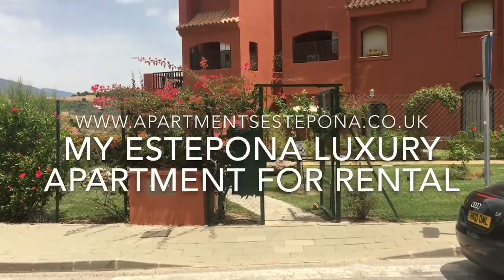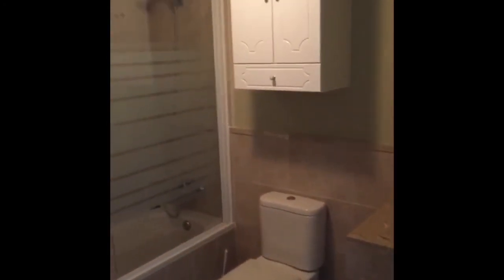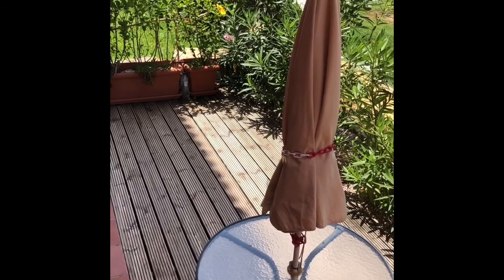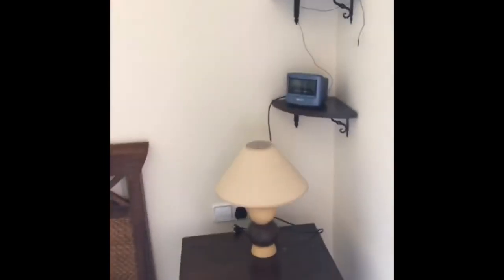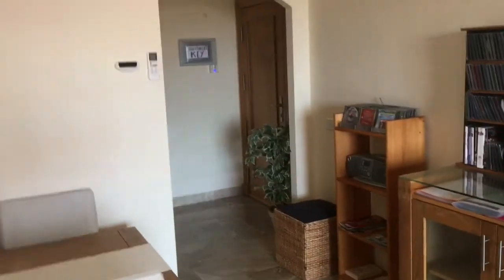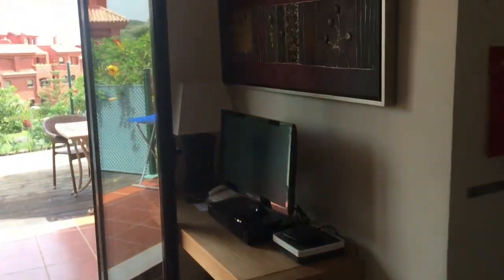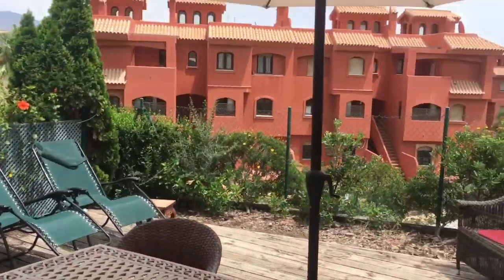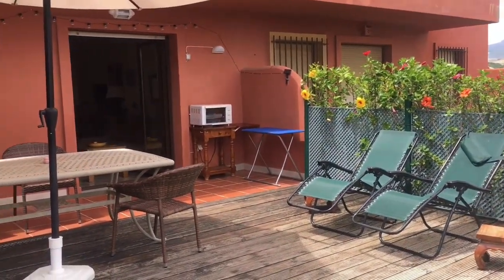Estepona Apartment Rental on Albayt Resort, Costa Galera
Estepona, Costa del Sol, Andalusia, Spain.

(Licensed Number.. VFT/MA/09492)
Take a virtual tour of my Apartment by watching this YouTube Video

Where I Rent out a Magnificently furnished Apartment. Comprising :- 2 Bedrooms & Bathrooms, 2 Terraces, Air Conditioned, 7 Pools & an easy walk to the beach.
U.K. & European Television  Channels, over 100 DVD Library & WiFi. Private underground secured & reserved parking.

Sleeping up to 5 persons (comfortably 4).
Located 30/ 40 minutes from:- Marbella, Puerto Banus,  Fuengirola, Toremollinos & Gibraltar (30) & Malaga Airports 55  minutes.

Book your Estepona Holiday Apartment Now ~ with confidence of NOT Losing *all your money in case of National or Regional Lockdowns. Or any Covid Related issues-  Lower than average rates for 2021 with 100% Cancellation up to 72 Hrs. (July/ August & 48 Hrs. Other times) Before your arrival day.!!*80% cancellation refund otherwise.

RATES IN 2021
Range from £325 Per Week Low Season up to High Season from £550 Per Week based on a family of up to 4 staying 2 Weeks.
Bookings of 7 days or less are welcome, but without any discount. Maximum rental period is One Calendar Month charged as 4 weeks, giving extra free days + further discount in Low Season.

*Extra Covid 19 Cleaning & Sanitising is being applied before all lettings, as per Government advised Regulations. *35€ is added to any length of booking.

Please ask **

*CRAZY SPECIAL OFFERS for a family of up to 4 persons For Arrivals on the 1st & the 17th of Any Month for either 13 Nights or *.
(28 Nights -*Only available from the 1st of a month).
**Based on the Lowest 2 Weekly Rate “13 Night Daily Rate”- You will Receive (from) an EXTRA 50€ Reduction. Which will be the equivalent rate of approximately (13 Nights for a price of 12 Nights. 28 Nights-Up to 100€ Discount. Please ask for full details, as T&Cs. apply.

Payments accepted in Sterling & Euros @ prevailing exchange rates

For more information with other Videos of the complex & nearby areas, Pictures & availability & exact rates.

Many thanks